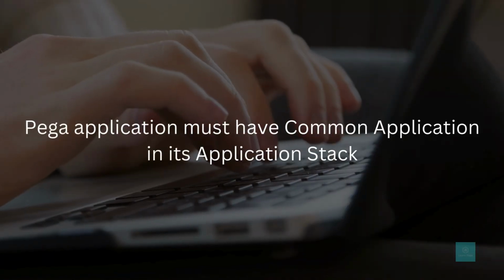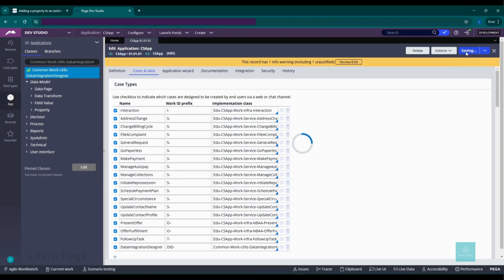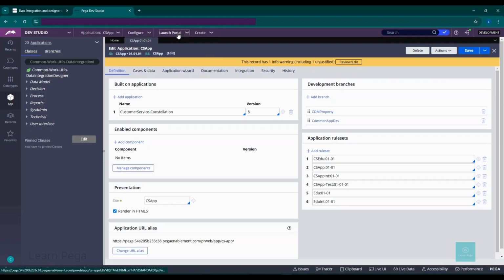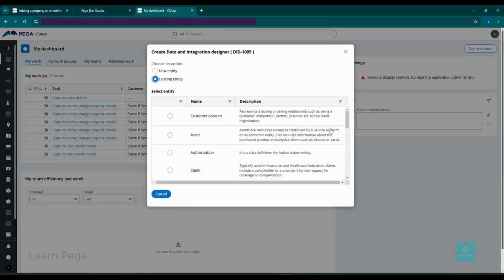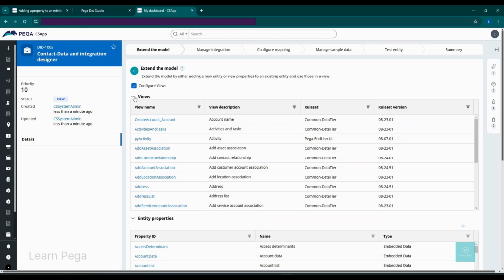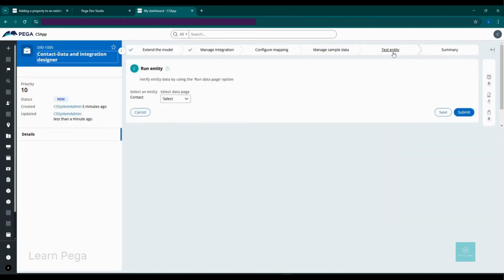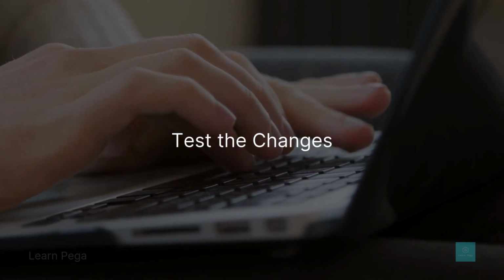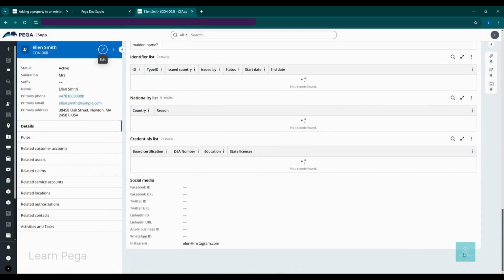Pega Common Data Model Tutorial Part 1 | Add a new Property to an existing Entity | Learn Pega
Hello everyone! In this video, I'll be showing you how to add a new property to an existing entity in the Common Data Model. I’ve referenced the example from the PDN Common Data Model module.

In the upcoming video, I'll show you how to add a New Entity to the Common Data Model.